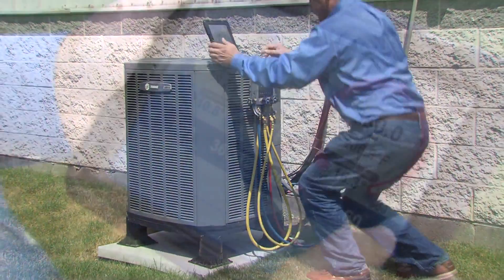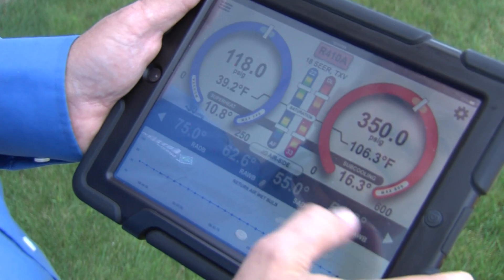LogiSync, SmartShape & Imperial Tools - 2014 NorTech Innovation Awards Winners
Imperial Tools, SmartShape and LogiSync teamed up to develop the iManifold™, a revolutionary, smart HVAC tool that enables entry-level technicians to become as productive as experienced technicians in a very short amount of time. The device went from concept to commercialization in less than 12 months and is the first wireless, digital refrigeration manifold compatible with smart phones and tablets.